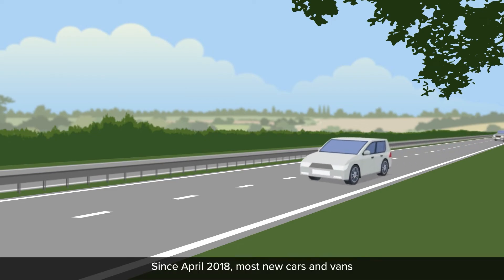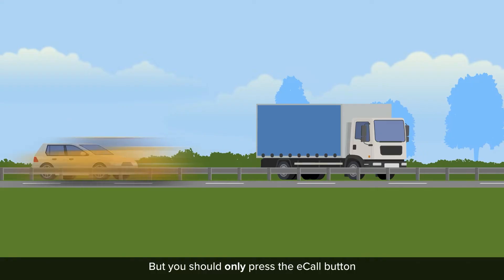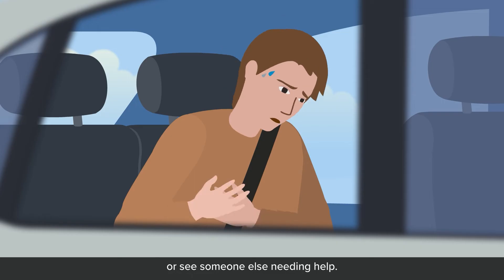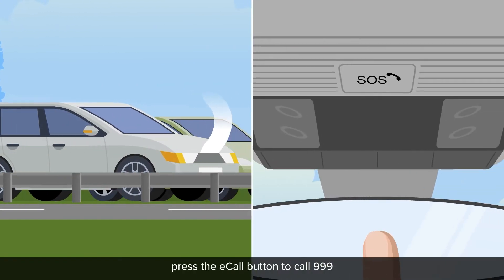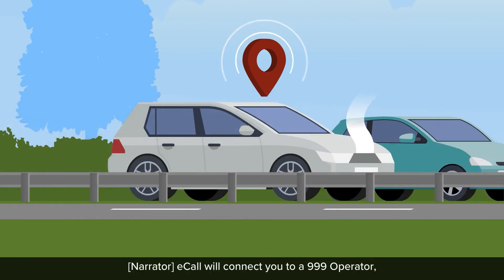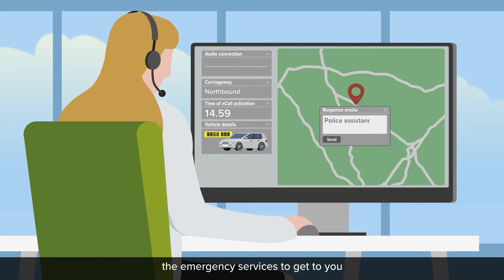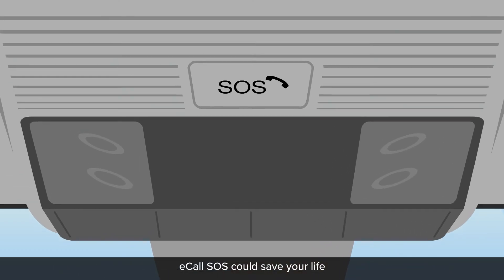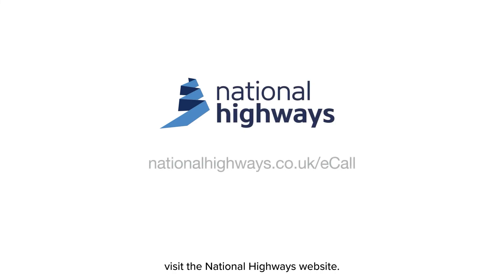How your vehicle’s eCall could save your life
Many drivers have a potentially life-saving system in their vehicles but do not know what or where it is, or even how to use it. The eCall system – short for emergency call system – is a safety feature in most newer vehicles to connect to emergency services. The system is mandatory for all new passenger cars and light commercial vans manufactured from April 2018.

New rules in The Highway Code to make roads even safer now include the use of eCall. Road users can press the eCall_SOS button in their vehicle to communicate their location directly to a 999 operator if they are unable to reach an emergency area or hard shoulder. eCall is also an alternative way for disabled drivers or those experiencing a medical emergency to call for help. The eCall system provides a vehicle’s exact location and direction of travel to a 999 operator, meaning police, fire or ambulance services could get there quicker.

eCall SOS could save your life. Locate the button. Know when to use it.